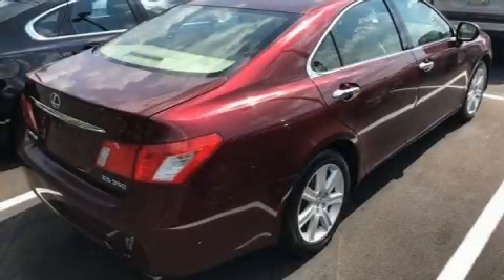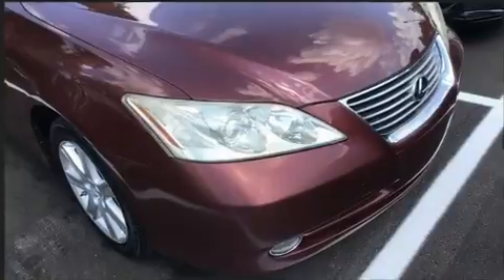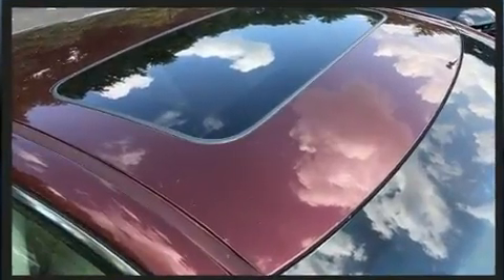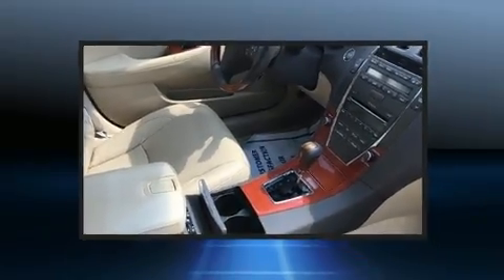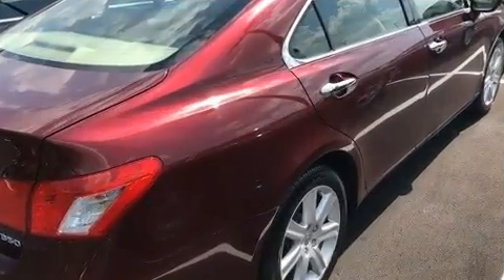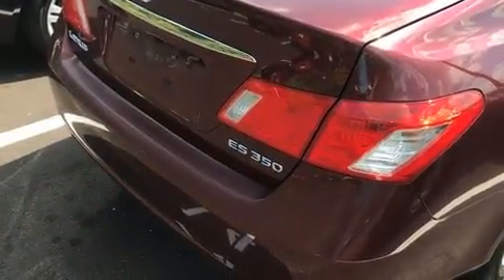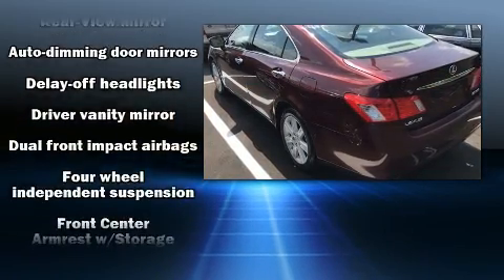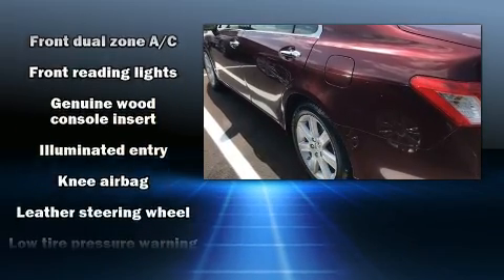2007 Lexus ES 350 in Indianapolis, IN 46240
Outstanding design defines the 2007 Lexus ES 350. This 4 door, 5 passenger sedan provides exceptional value! It features a front-wheel-drive platform, an automatic transmission, and a 3.5 liter 6 cylinder engine. Lexus infused the interior with top shelf amenities, such as: 1-touch window functionality, automatic dimming door mirrors, air conditioning, tilt steering wheel, power moon roof, remote keyless entry, and cruise control. Lexus ensures the safety and security of its passengers with equipment such as: dual front impact airbags, head curtain airbags, traction control, brake assist, anti-whiplash front head restraints, a panic alarm, and 4 wheel disc brakes with ABS. This car was designed with safety in mind, allowing you to drive with even greater assurance. It also arrives with a Carfax history report, providing you peace of mind with detailed information. You will have a pleasant shopping experience that is fun, informative, and never high pressured. Please don't hesitate to give us a call.